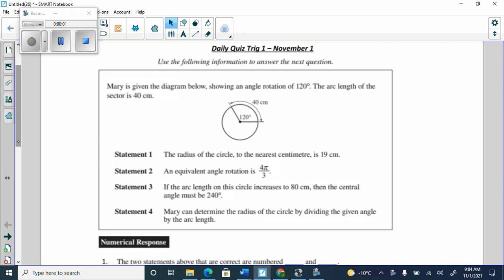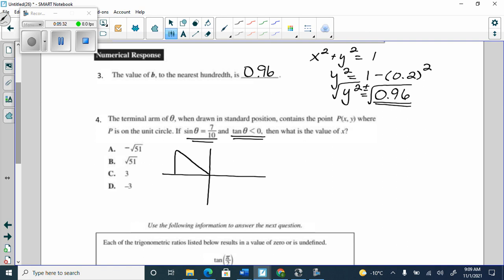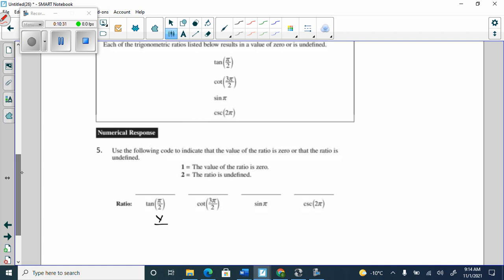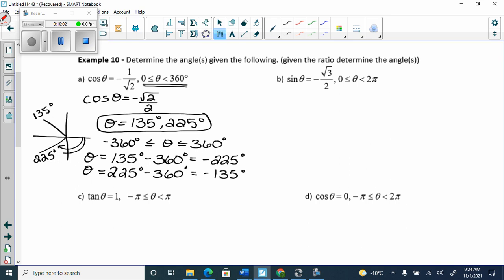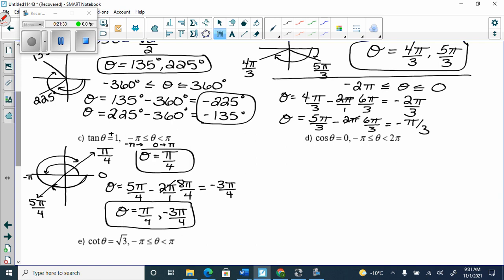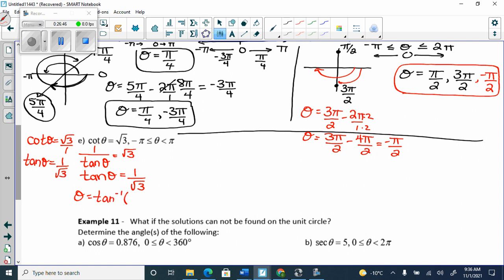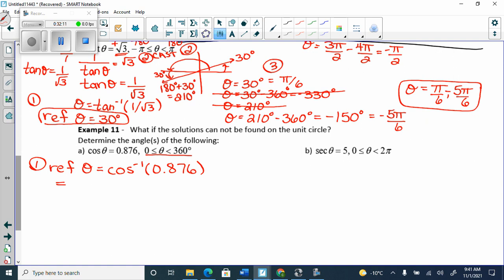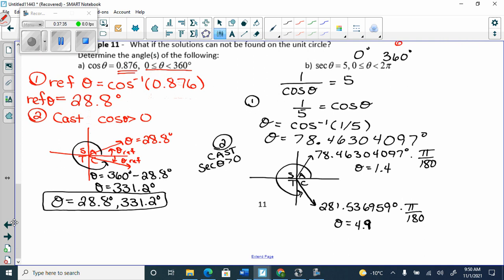Nov 1 Solving degree one trig functions Math 30 1 AP